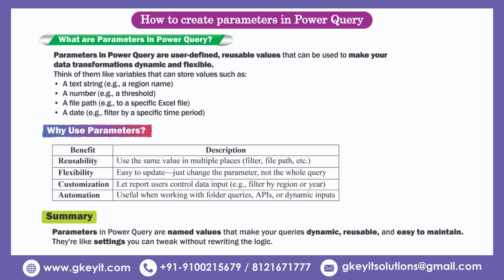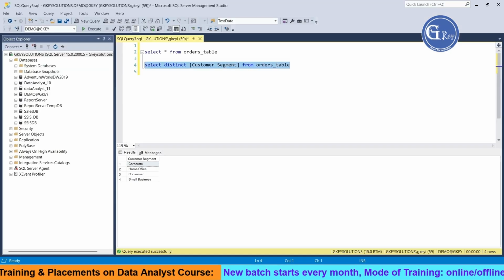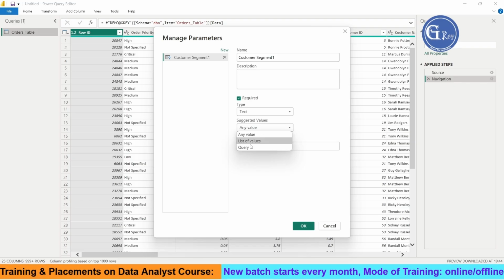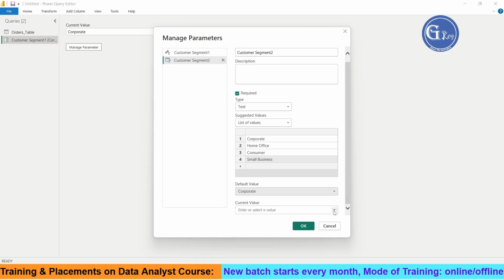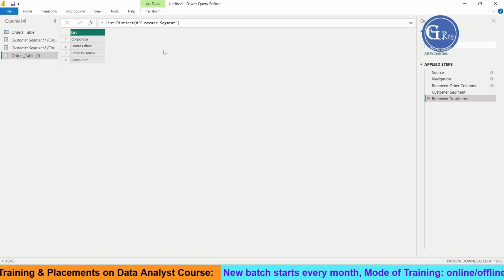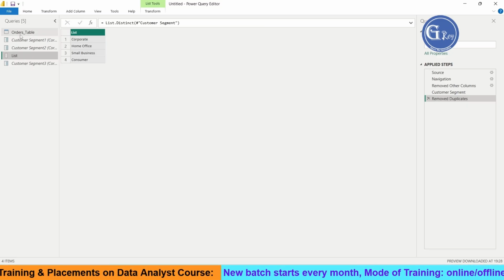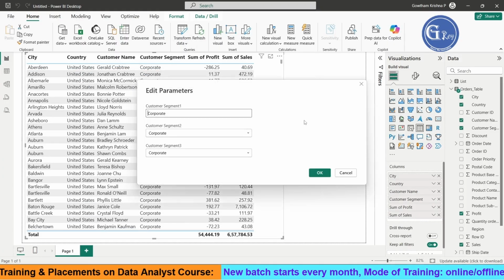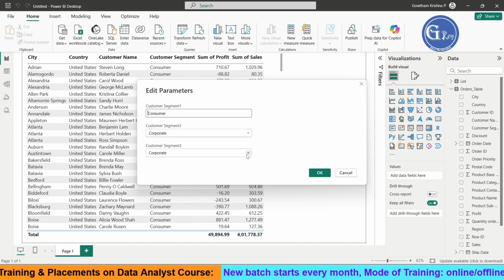Class-10: How to create Different types of parameters in Power Query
• How to Create and Use Parameters in Power Query
• Types of Parameters in Power BI Power Query
• Dynamic Parameters and Their Uses in Power Query
• Practical Examples of Parameters in Power Query Editor